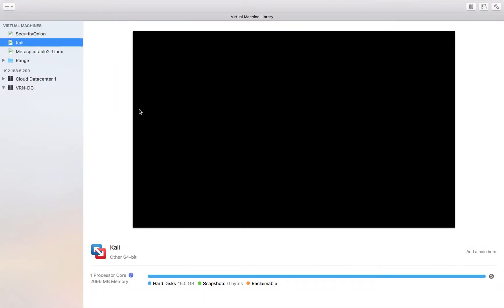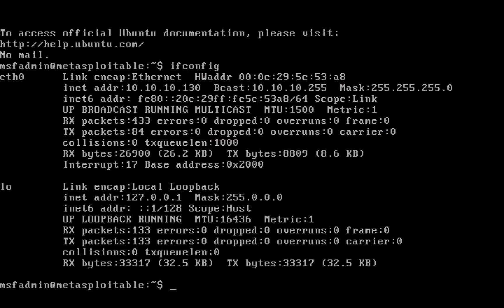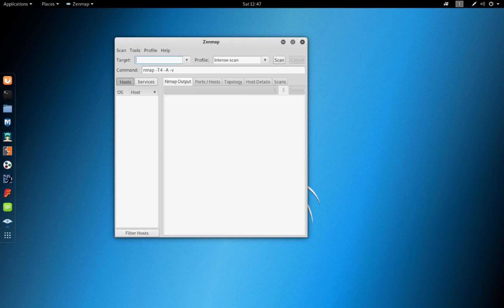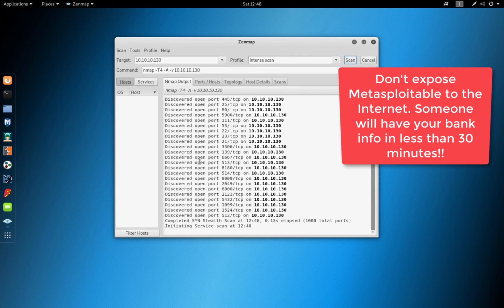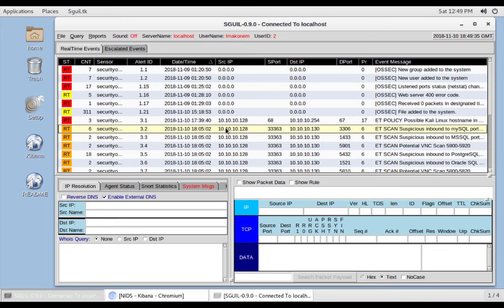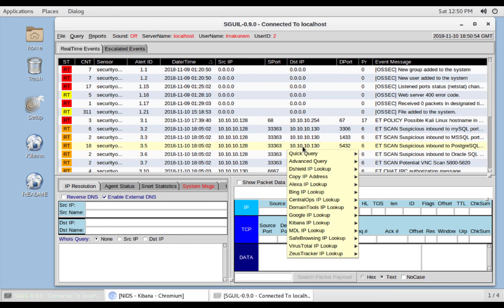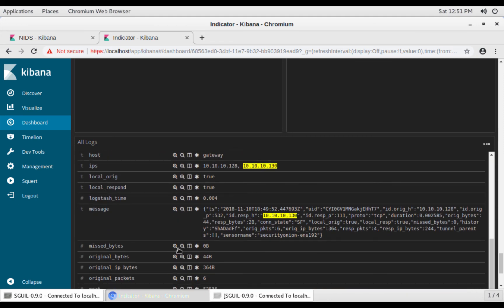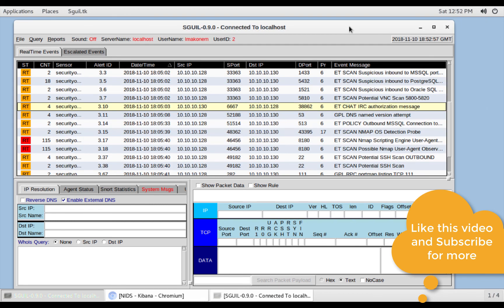LAB: How Security Onion shows Kali port scans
In this video i will show you how Security Onion IDS detects internal port scans from Kali and how a security analyst can leverage sguil and Kibana to get more info about the scan Connect and Direct Message me on Linkedin